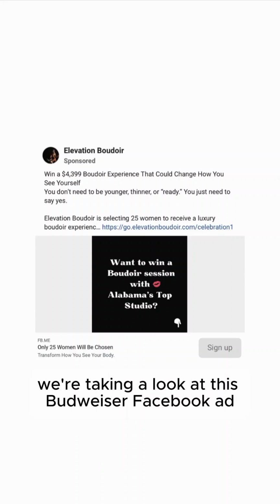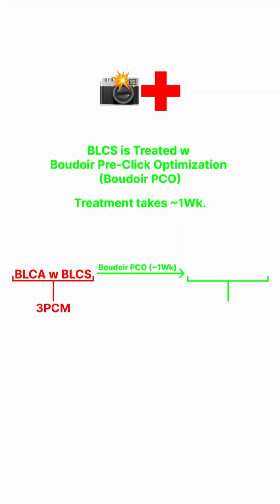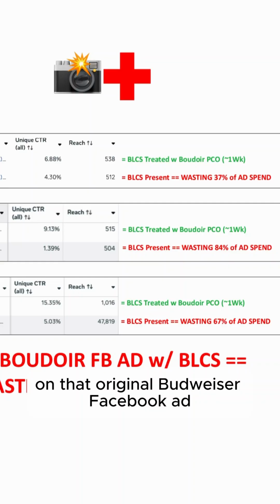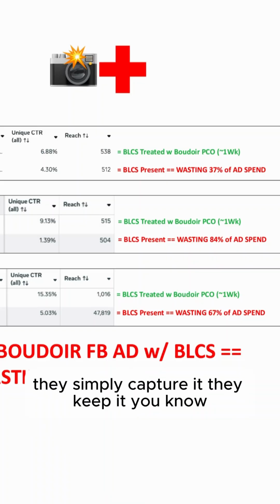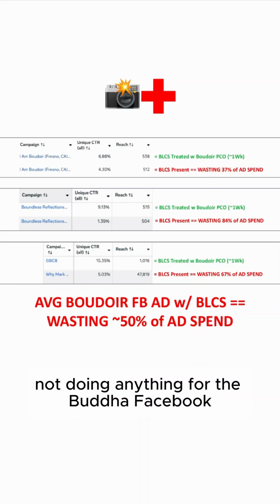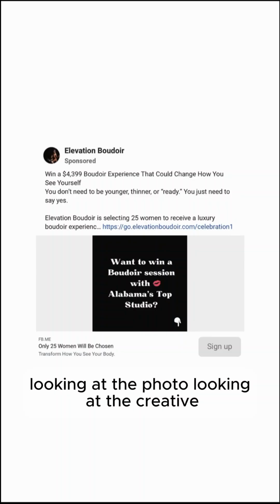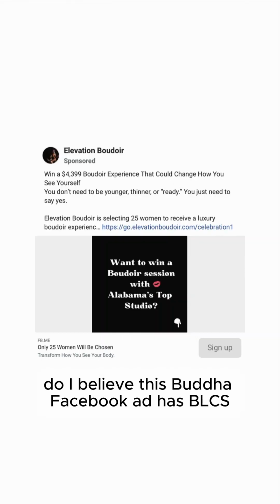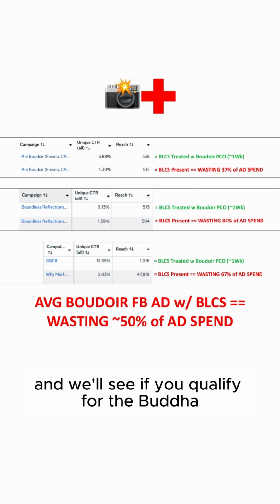Boudoir Facebook Ads That Spend A Fortune And Barely Get Clicked